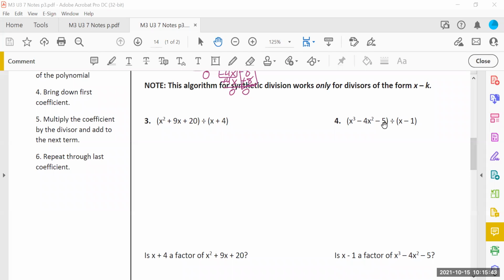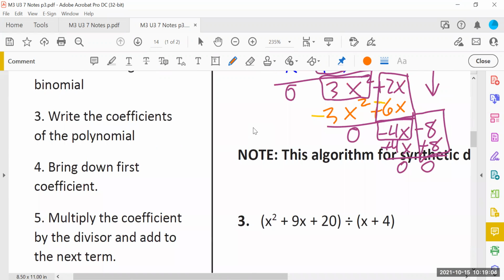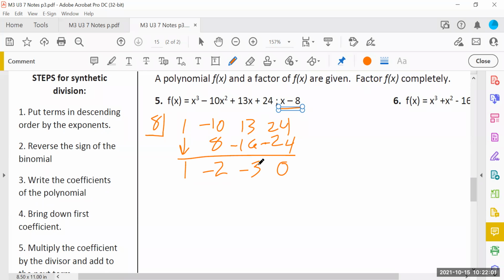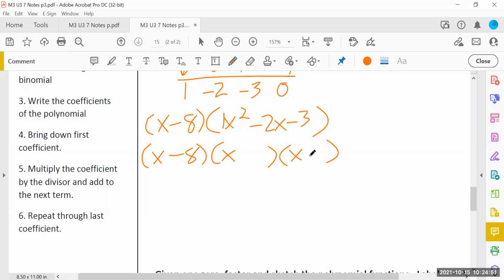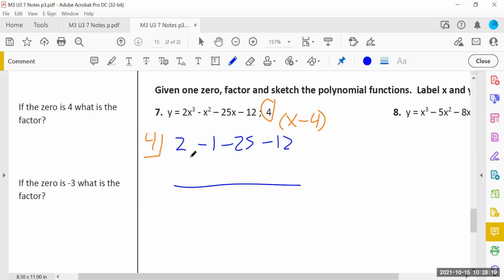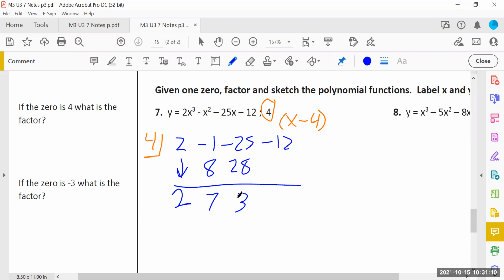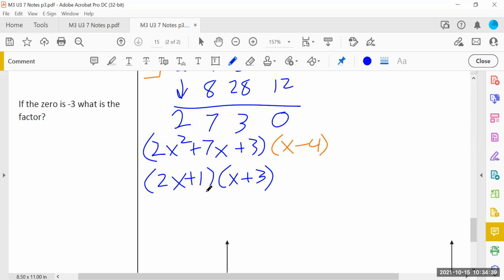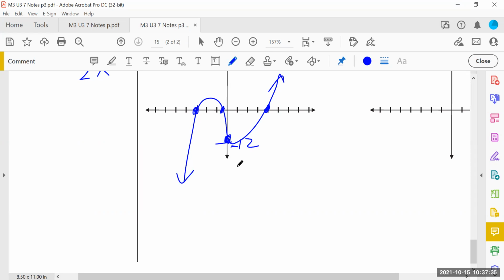M3 U3 7 Part 2